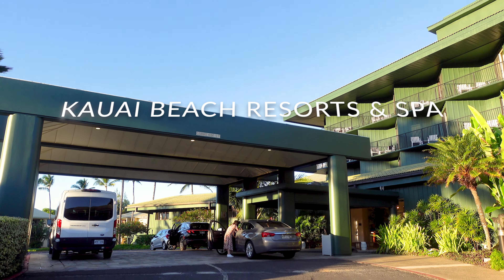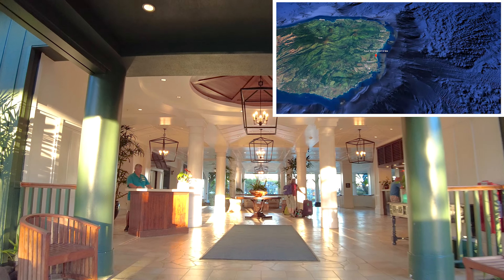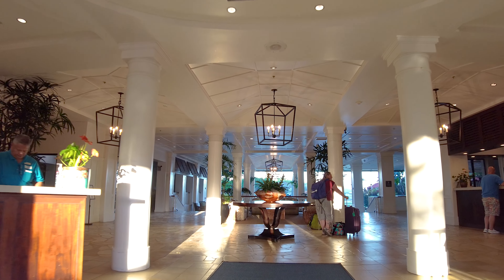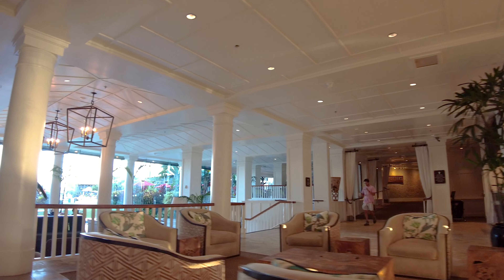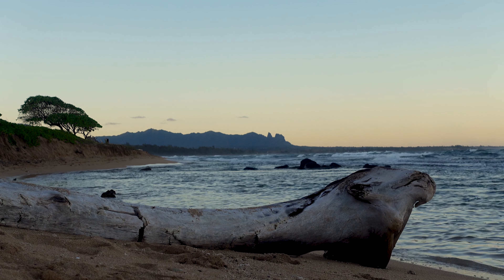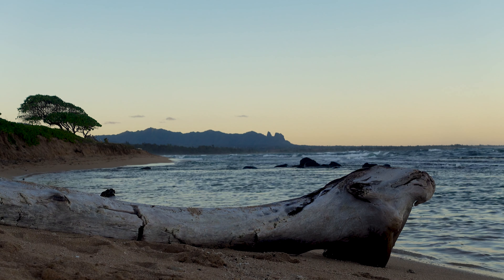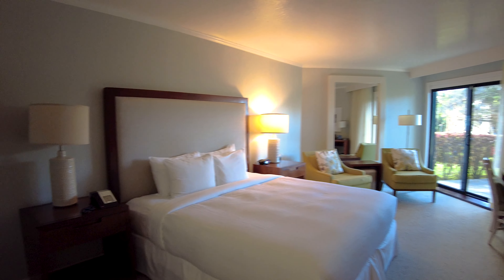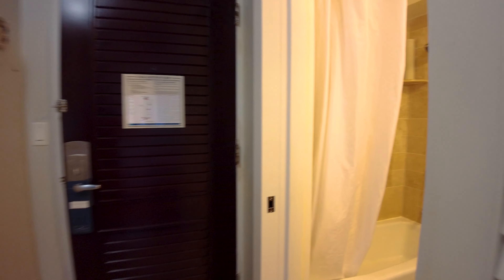COMPLETE RESORT AND ROOM TOUR-Watch before you GO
We had the pleasure of staying at Kauai Beach Resort and Spa this year and were surprised.  The photos looked good, the pools looked nice and it appeared to be a great location to unwind and relax.  But was it as good as it appeared?

Please explore this property including a room tour, a tour of the hotel's restaurants (including "Shutters") a pool tour, a visit to its beach and neighboring facilities (including the lava lava beach club).  And by the way, we loved it!

My Favorite Guide Books to Kauai:
Lonely Planet Kauai
The Ultimate Kauai Guidebook: Kauai Revealed
Fodor's Kauai

My tools for making videos include:
DJI Pocket 2 Creator Combo 4K Camera
GoPro HERO10 Black 5K Camera
Canon EOS R5
DJI Mini 2 Fly More Combo – Ultralight Foldable Drone
SanDisk 128GB Extreme PRO SDXC UHS-I Card
SanDisk 128GB Extreme microSDXC UHS-I Memory Card